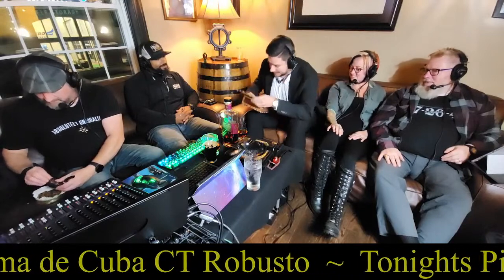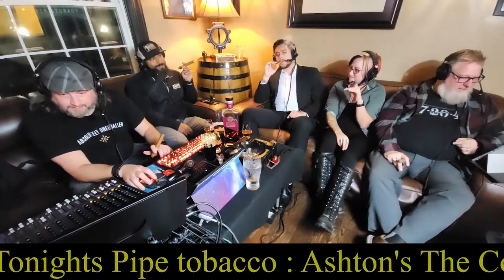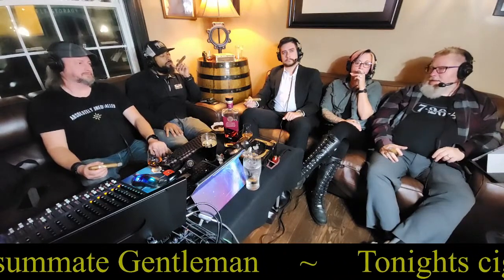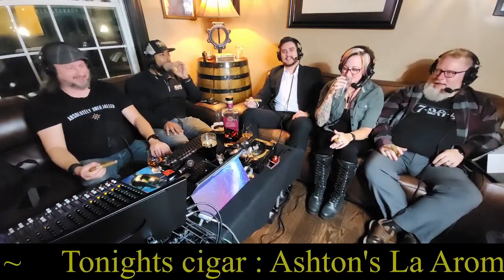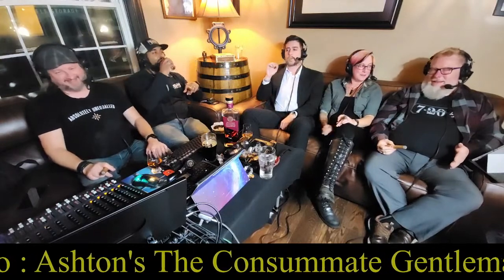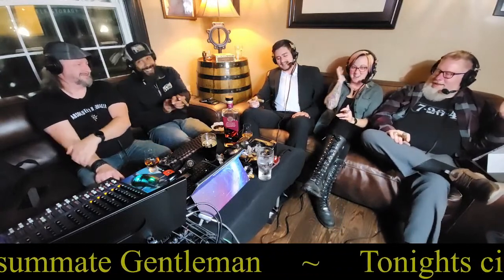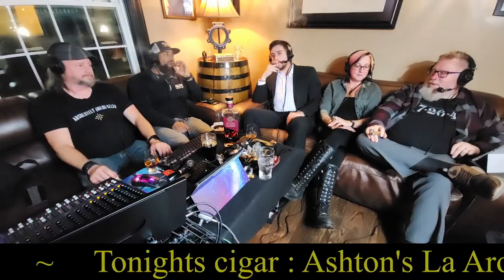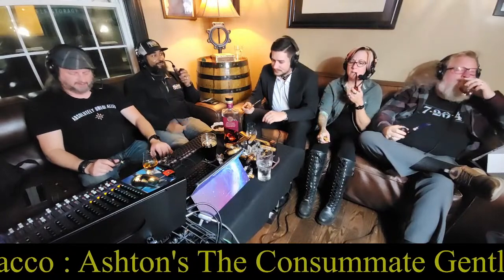Alice in Ashtonland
We are joined by Ashton rep Joe Gonzales and Tequila Talia as we review Ashton's La Aroma de Cuba CT Robusto and Ashton's The Consummate Gentleman pipe tobacco, pairing them with Rabbit Hole Bourbon! Recorded live from the 7-20-4 Lounge!